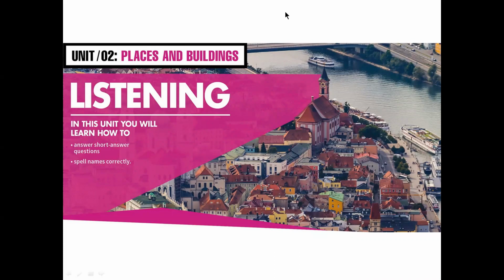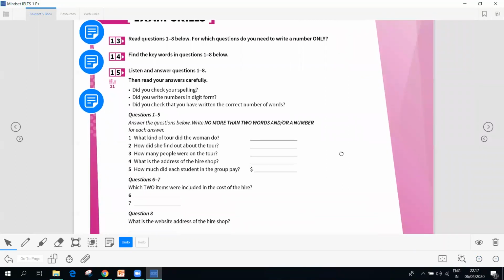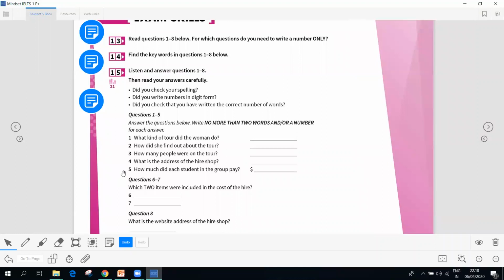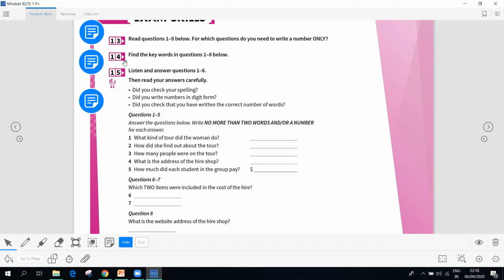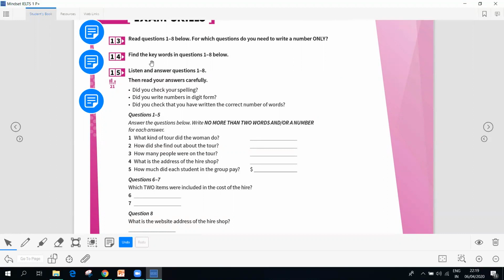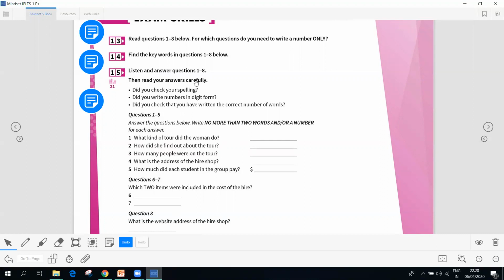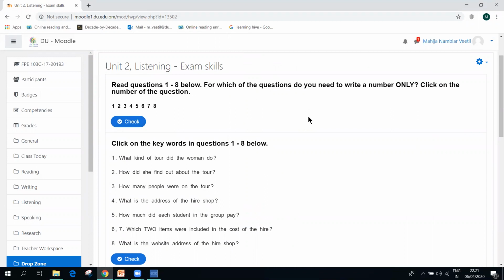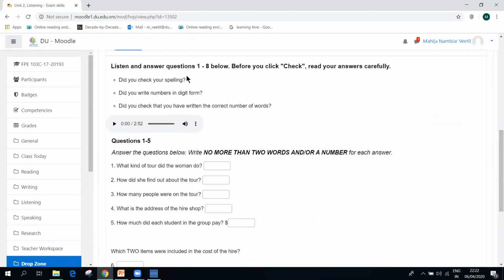Unit 2 Listening Tasks 13 15